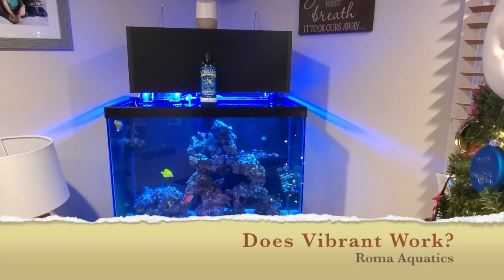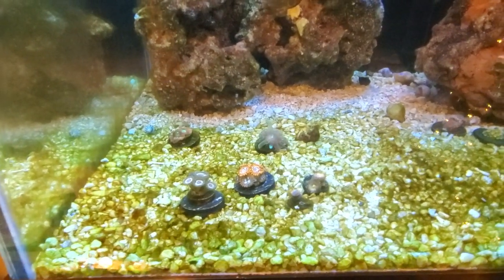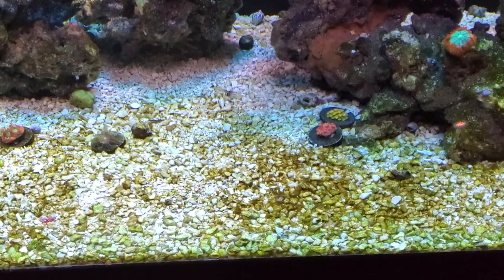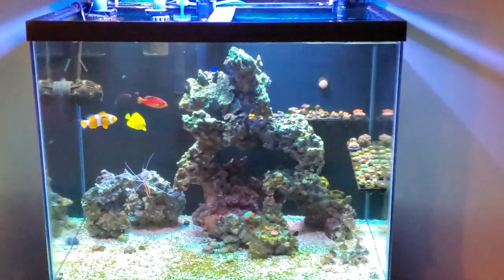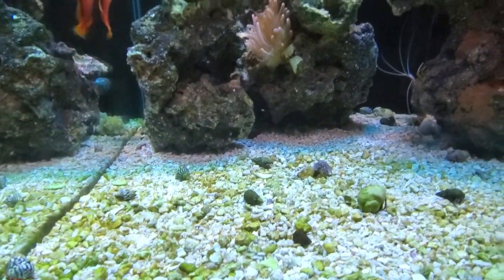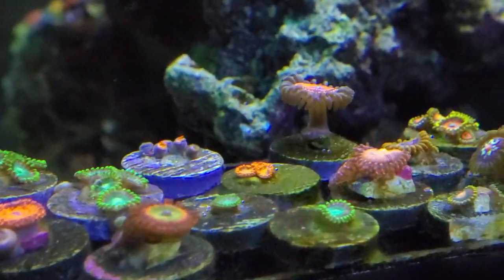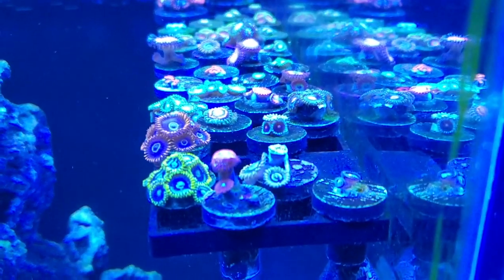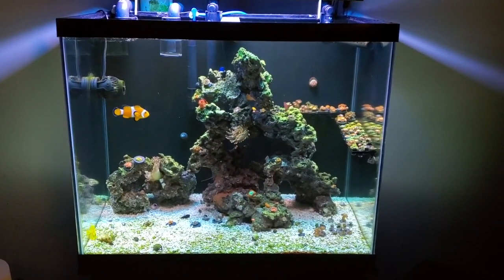Does Vibrant Reef Aquarium Cleaner Work? - Algae Eating Bacteria - Roma Aquatics 🆒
Join Chris Roma aka Roma Aquatics as he experiments with Vibrant Reef Aquarium Cleaner.  Vibrant is an algae eating live bacteria in a bottle which claims to rid your reef tank of algae.  This is a tall claim and Chris would normally not buy into this type of thing, but the results speak for themselves.  This product really works and it will dosed to all of Chris's salt water tanks.

Stuff in Shrimp Room:
Shrimp: Sulawesi Cardinal Shrimp, Extreme Blue Bolt, Extreme Black King Kong, Blue Shadow Panda (Caridina), Black Stripe Panda, Red Stripe Panda, Blue Bolt, Crystal Red, Crystal Black, Red Cherry Sakura, Red Rili, Orange Sakura, Blue Dream Neos (Neocaridina), Blue Diamond Shrimp (Sapphire Shrimp), Black Rose Sakura, Bloody Mary, Yellow King Kong, Black Pinto, Red Zebra Pinto, Black Zebra Pinto, mischling shrimp
Snails: Yellow Rabbit Snail, Orange Rabbit Snail, Chocolate Rabbit Snail, Blue Ramshorn Snail, Red Ramshorn Snail, Pink Ramshorn Snail
Plants: Subwassertang, Java Moss, Cherry Hedge, Crypts, Swords